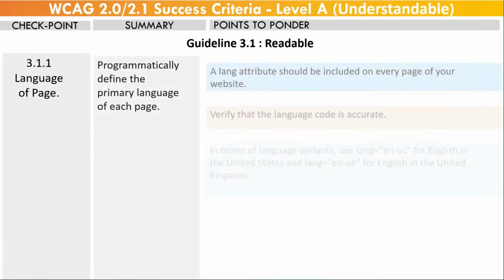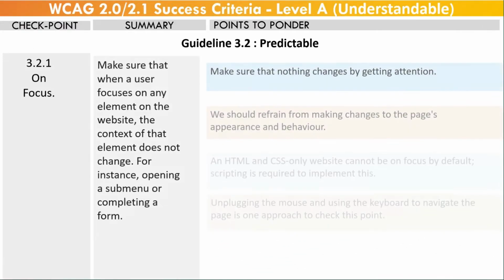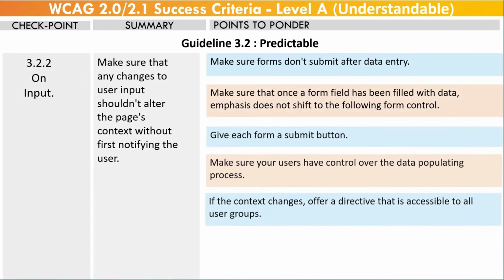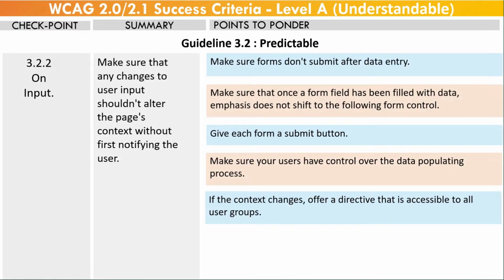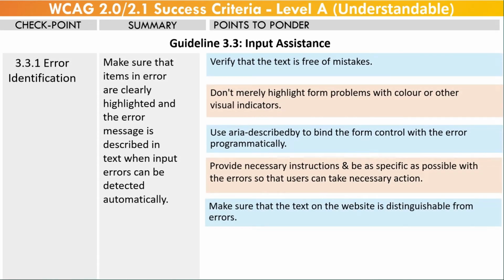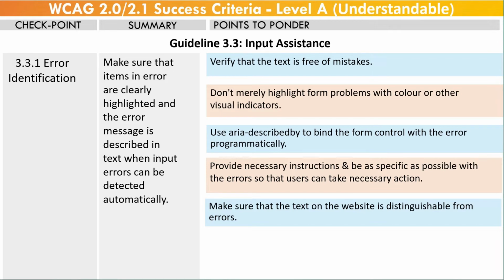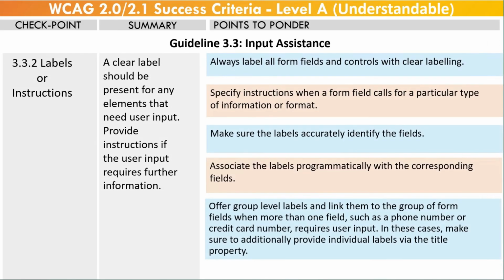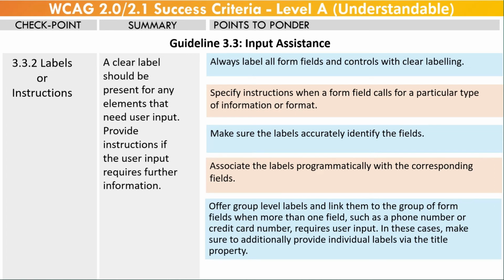edupro hub Accessibility series #6 - Principle 3: Understandable | WCAG | Level A understandable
We will be providing Web Design & Development videos! let’s begin with ReactJS, Bootstrap 5, Sass 7.1 architecture, accessibility WCAG and much more!